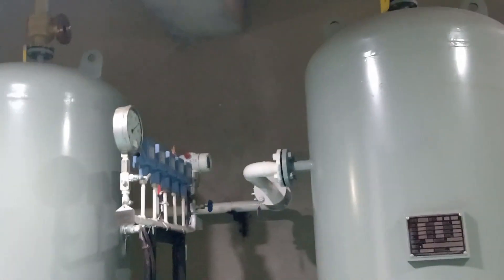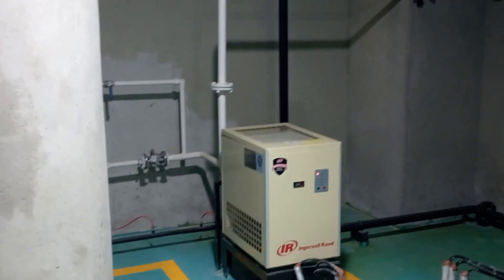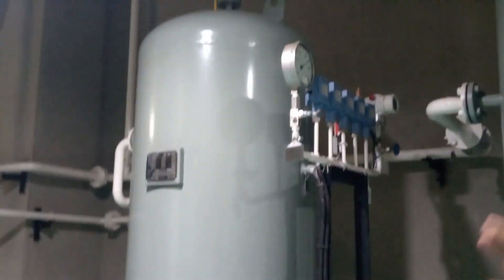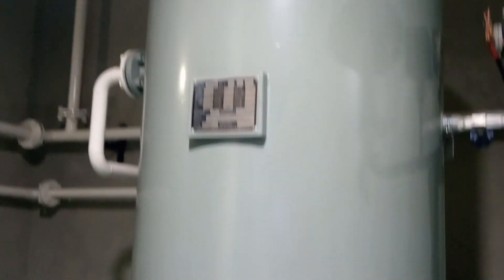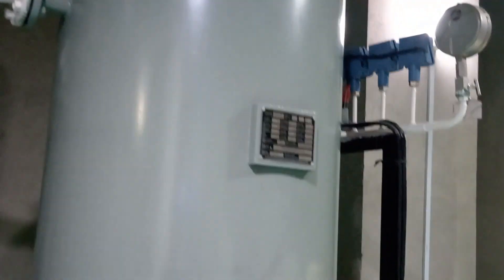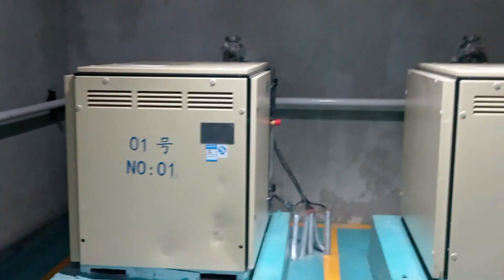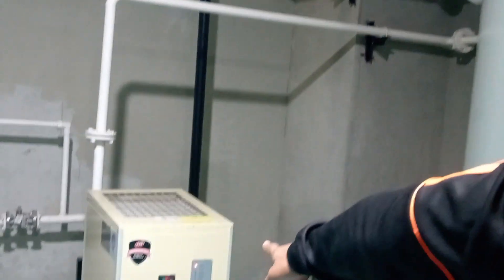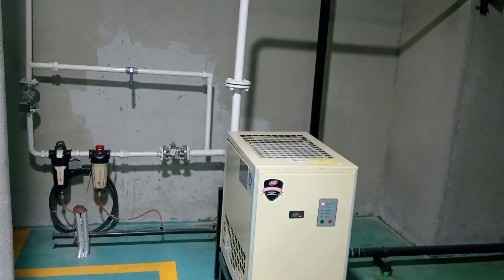low pressure compressor